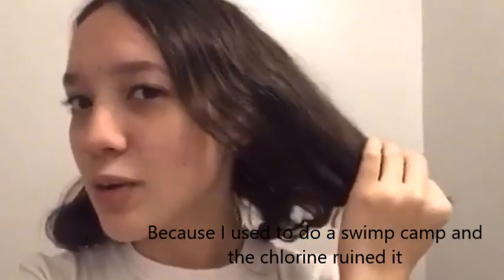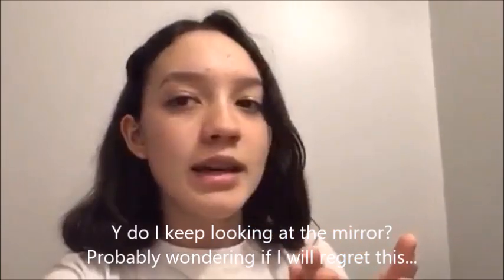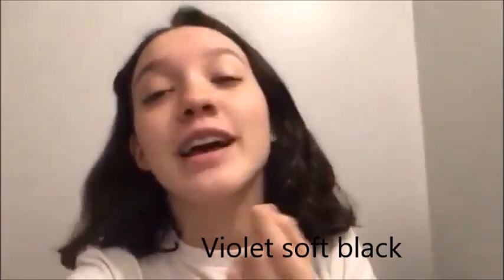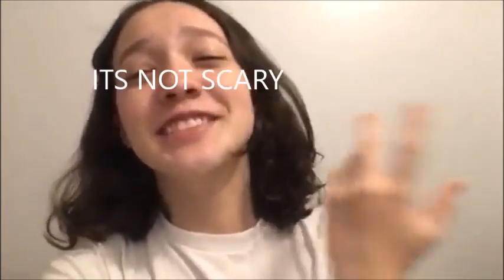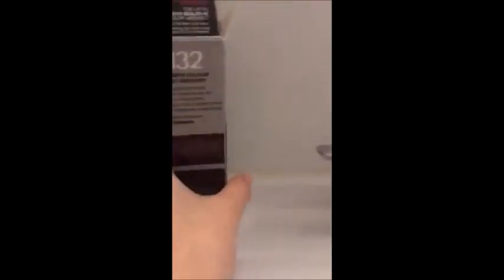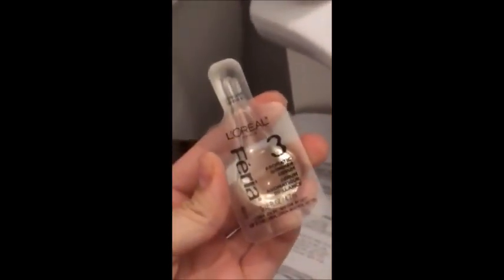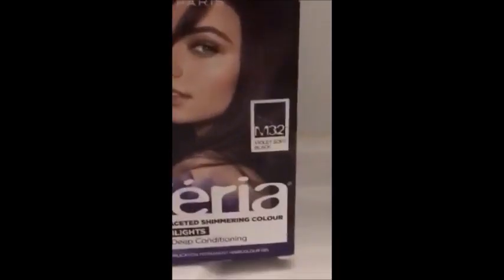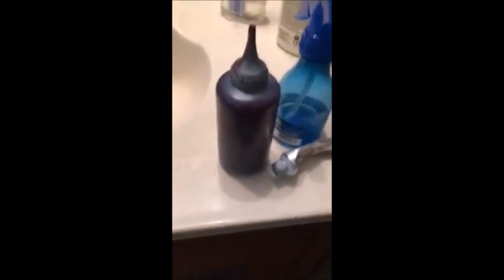I DYED MY HAIR!!!! | L'oreal violet soft black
YES! I DID IT! I've been wanting to dye my hair for a LOOOOONG time and now I finally took the big step and DID IT! YEET! I did say that I would do a photoshoot and yes I will do that! The pictures will be posted on my Google+ account
So be waiting for them ;)